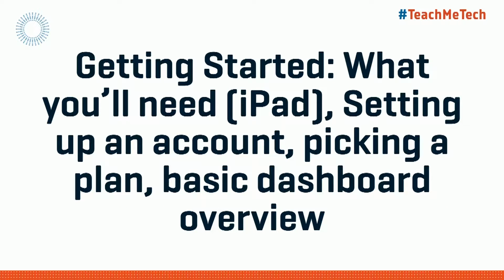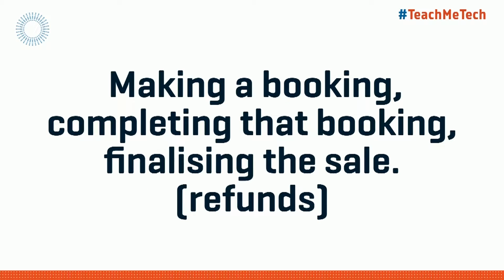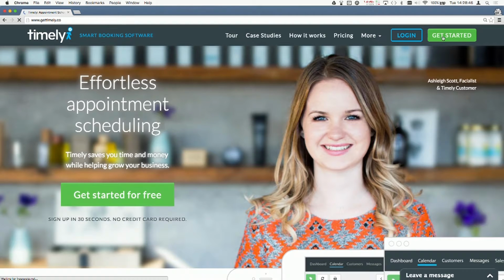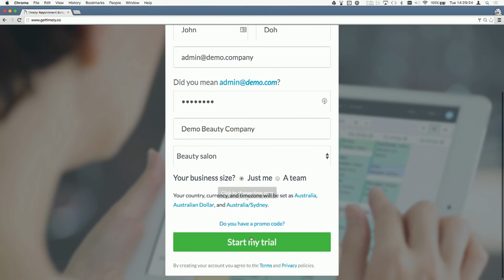Timely Review - Beginner to Expert PREVIEW by Bizversity.com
How to Get Started With Timely

Set your appointments with great precision as Laurel Grey and Braydan Willrath give you a tour for how you can better manage bookings for your business through Timely.

 • Why should you use Timely for your business
 • What are the great features you need to know about Timely
 • How to organize your bookings to suit your business needs
 • How to customize Timely to fit your business needs
 • What are the integrations you can use with Timely

Presented by Laurel Grey, Braydan Willwrath